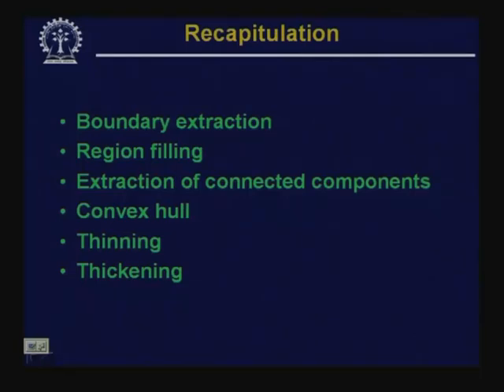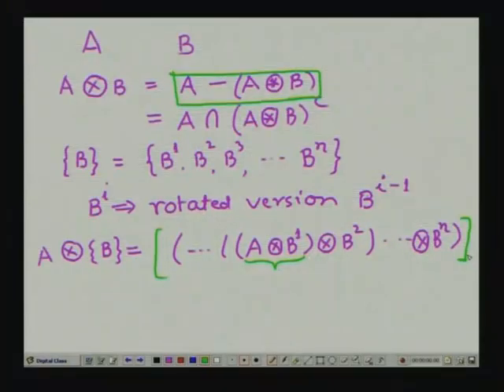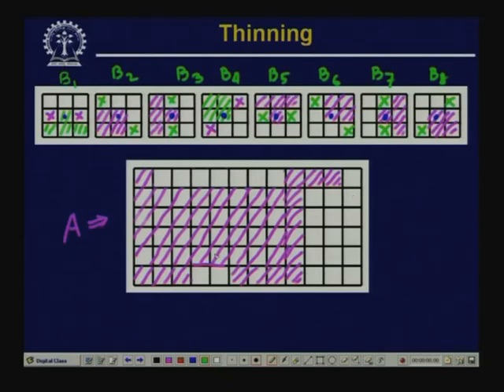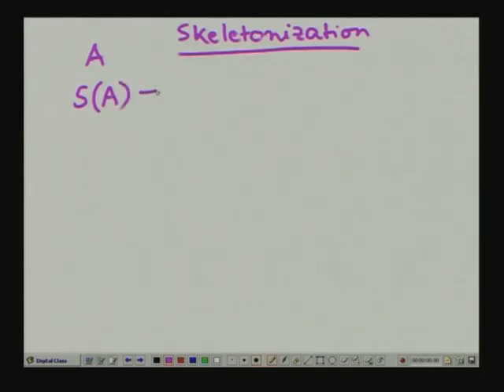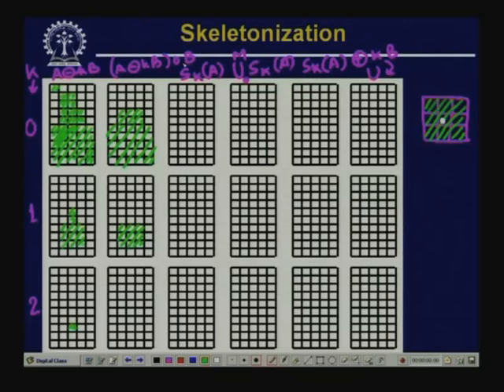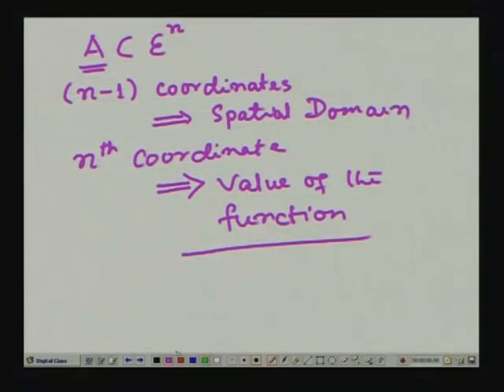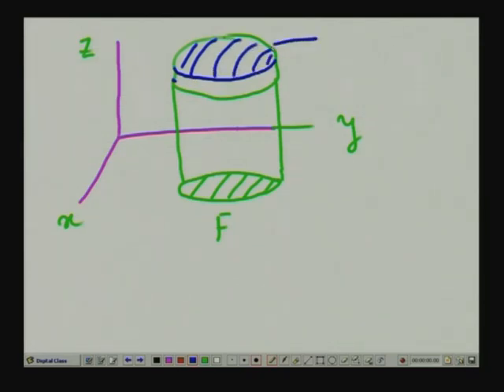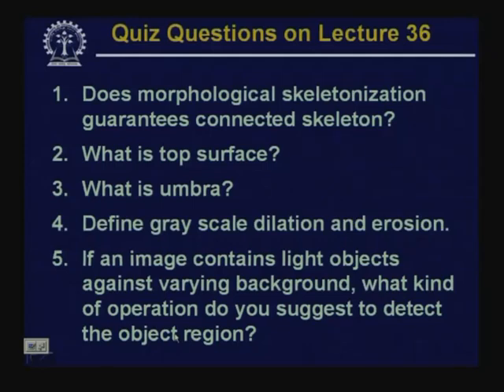Lecture - 36 Mathematical Morphology - IV